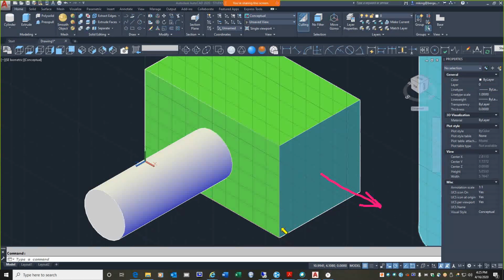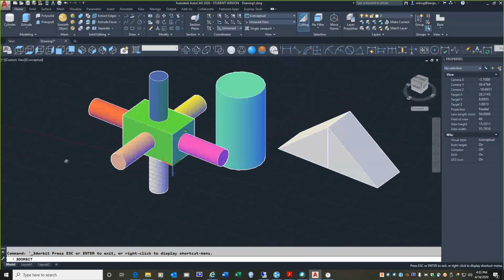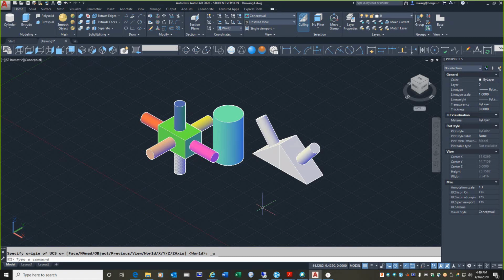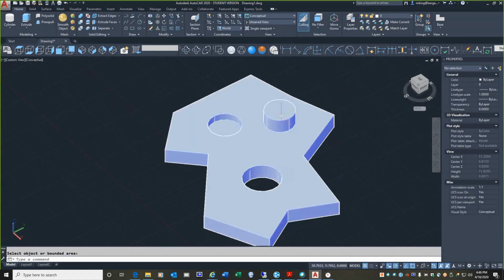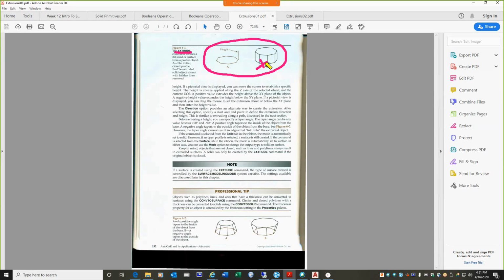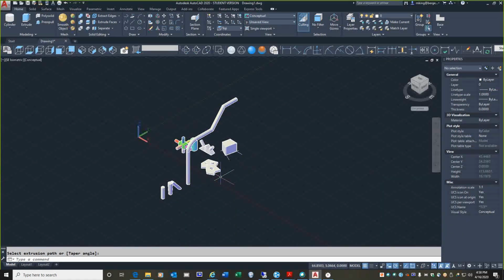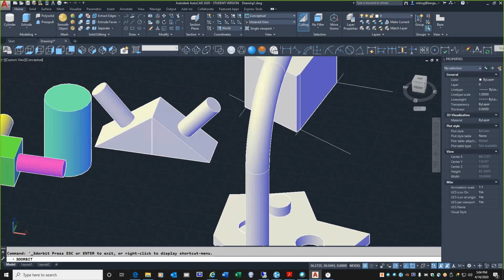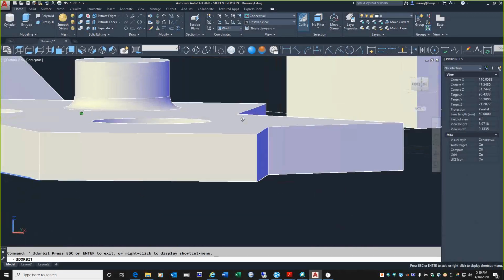Lesson Recording 2 of 4: Intro To Solids02